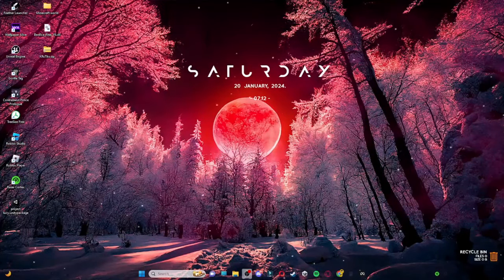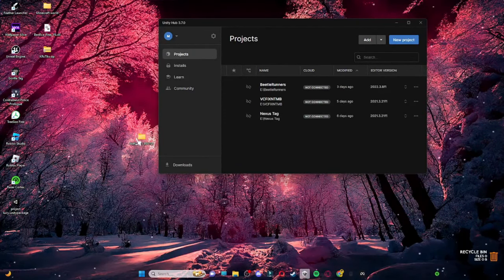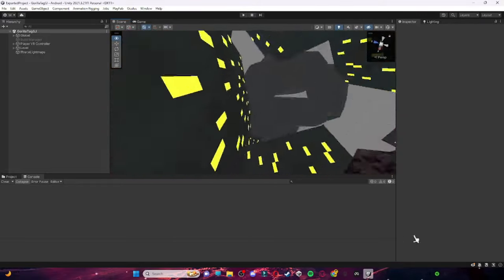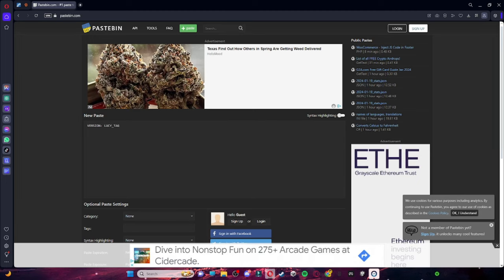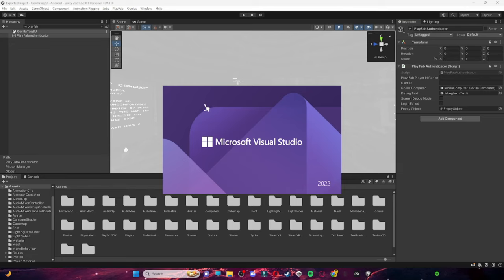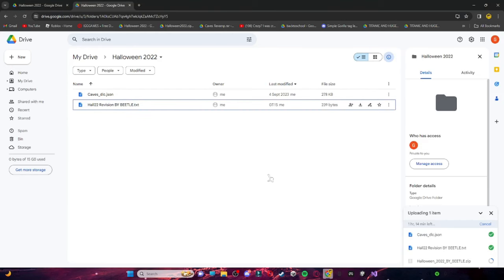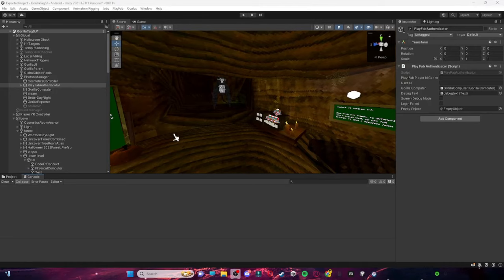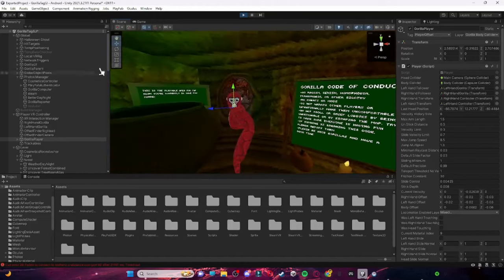How to setup, and make a halloween 2022 copy!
Today I teach you how to make a gorilla tag copy, and set it up, in the HALLOWEEN 2022 VERSION. Hope you enjoy

TAGS(ignore)
2,gorilla tag,tag gorilla,gorilla tag bot,old gorilla tag

2,gorilla tag,tag gorilla,gorilla tag bot,old gorilla tag